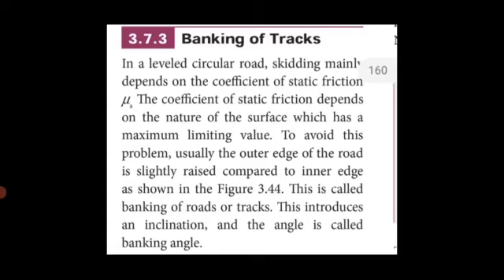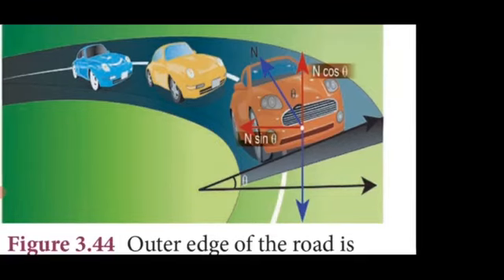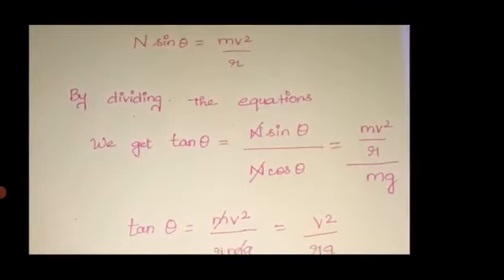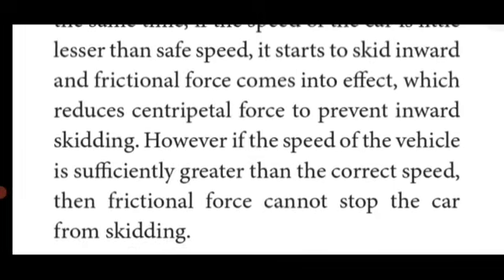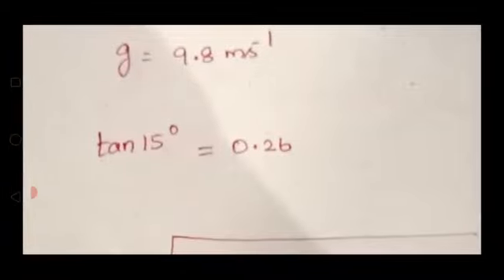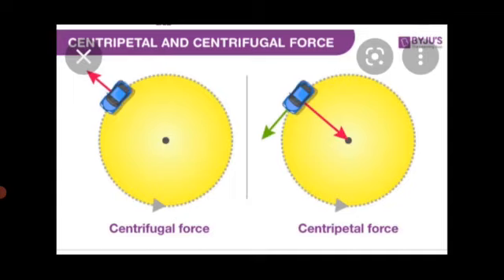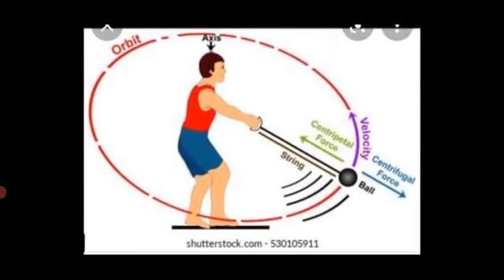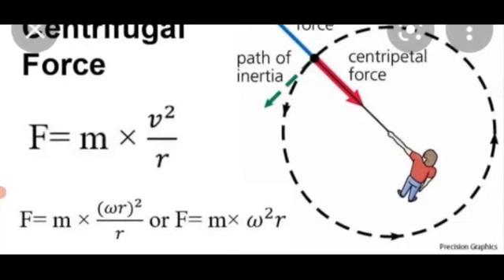UNIT-3, BANKING OF TRACKS AND CENTRIFUGAL FORCE